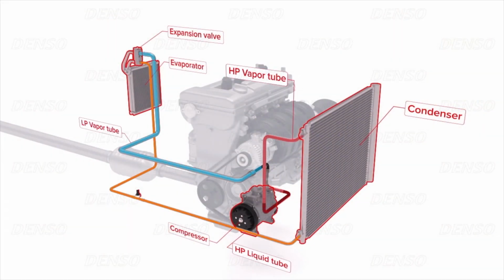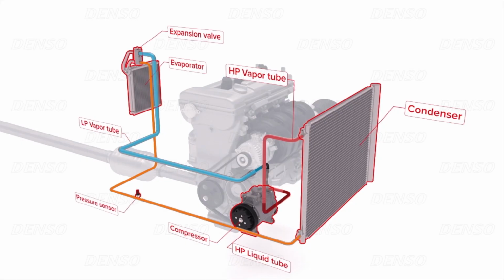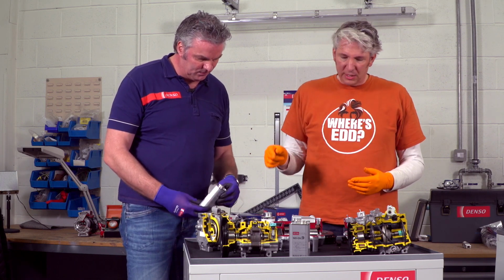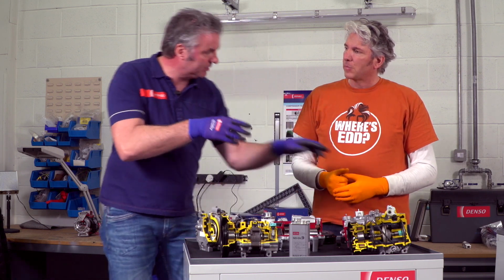Edd China explains DENSO AC System Operation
Edd China (know from "Wheeler Dealer") is talking to a DENSO Airconditioning Product Specialist and is explaining how an AC system works.